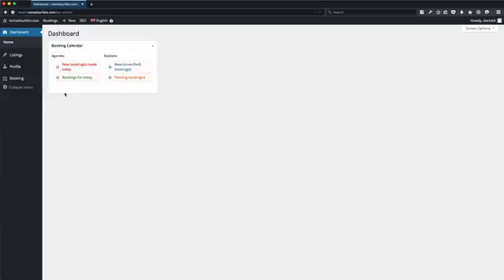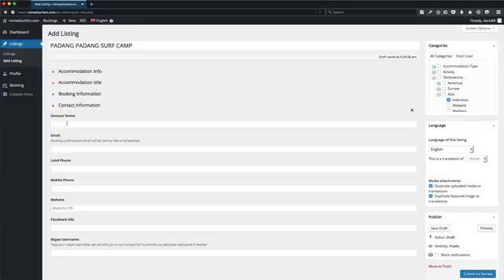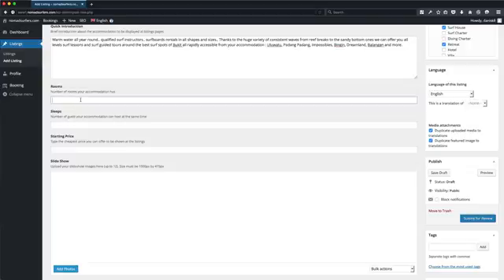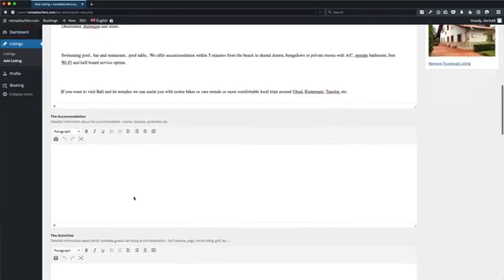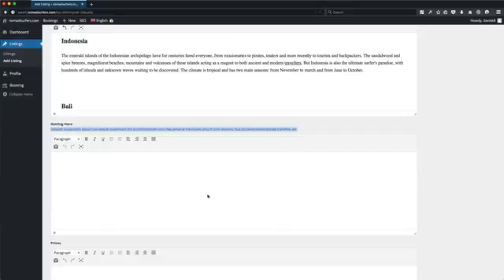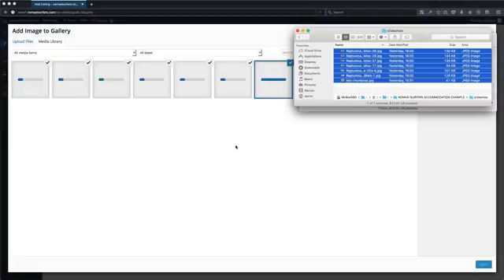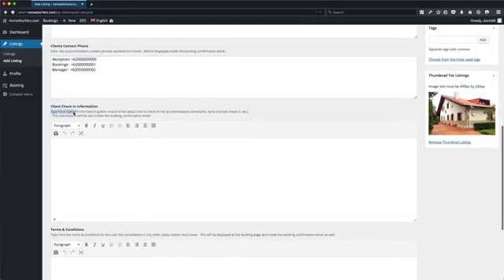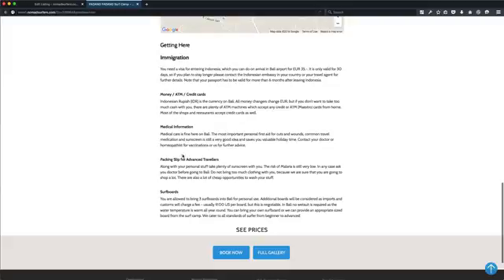NOMAD SURFERS: HOW TO CRATE YOUR LISTING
Video guide about how to fill the information when creating a new listing at nomadsurfers.com